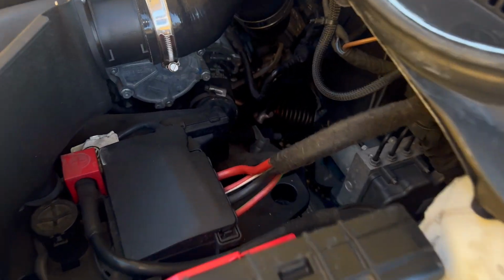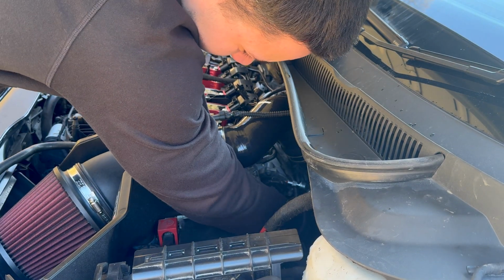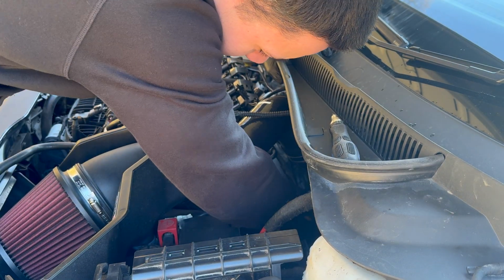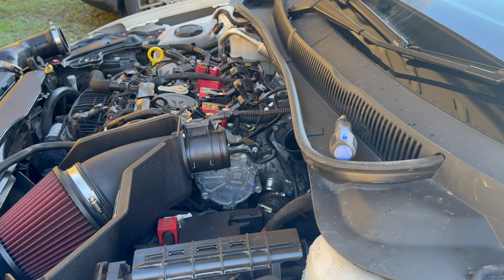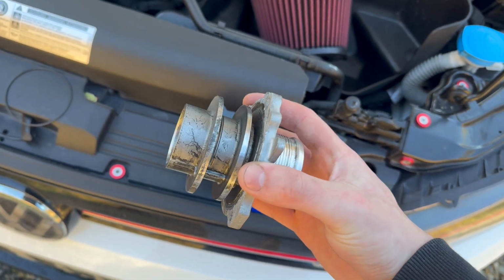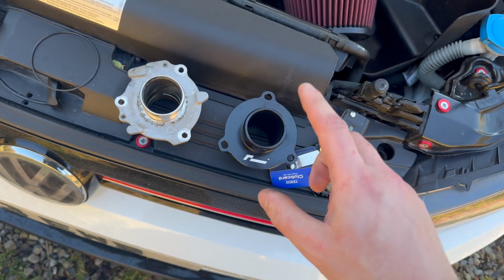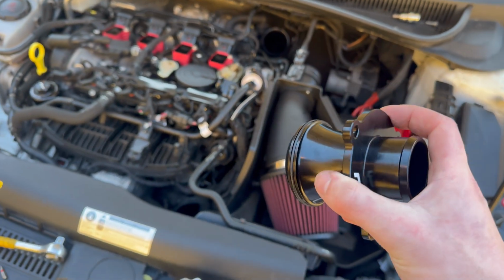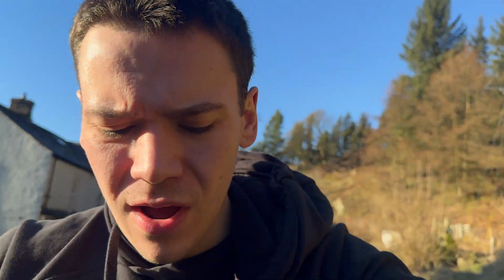TURBO MUFFLER DELETE - IS IT WORTH THE MONEY? (EA888 GEN3.B)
*completely forgot to mention that the first of the two clips driving towards the end of the video is the before clip, followed by the after clip, didn't put the text there like a muppet!*

In today's video I'm installing a racingline turbo muffler delete to my 2020 polo gti AW. People claim that these deletes increase turbo response, power, and noise, so we'll be putting that to the test.